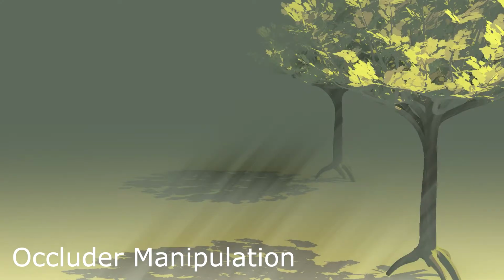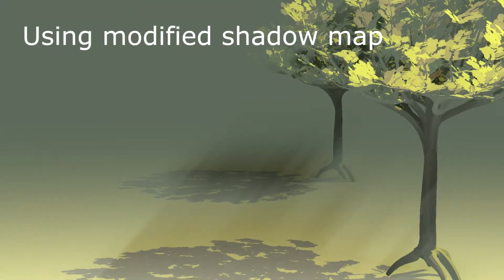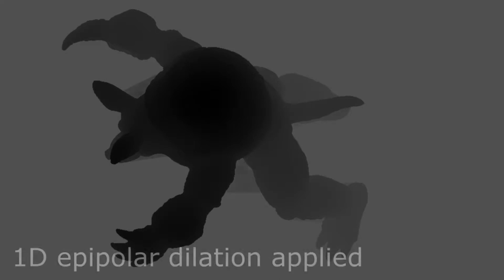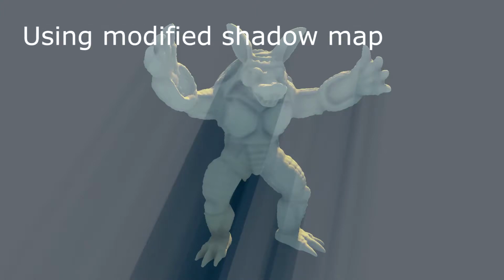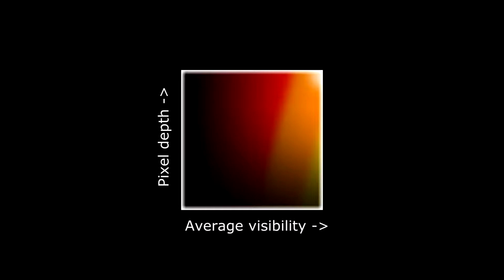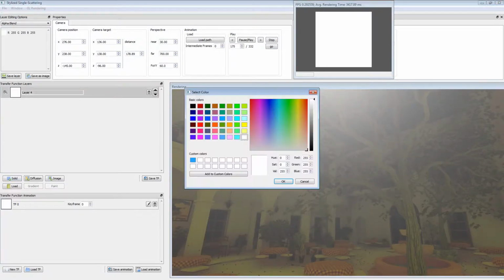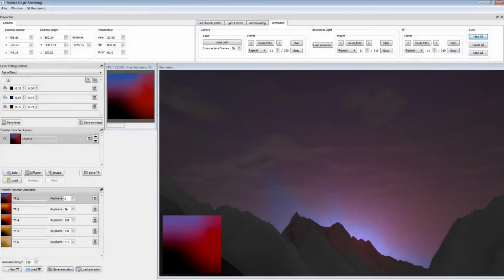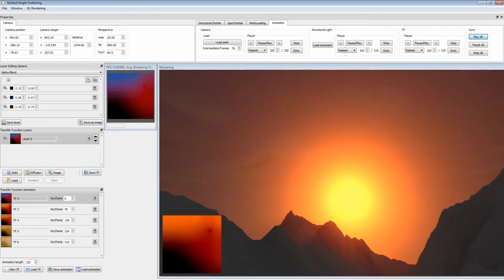Stylized Scattering via Transfer Functions and Occluder Manipulation